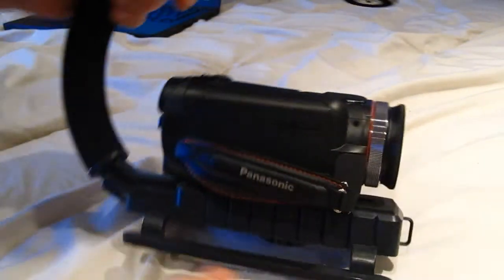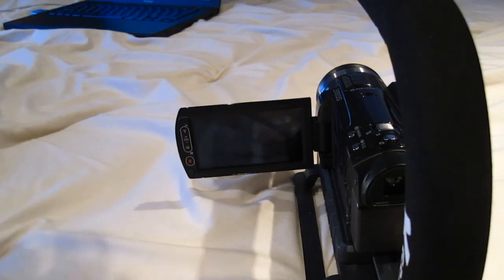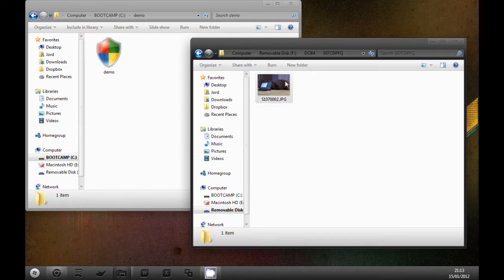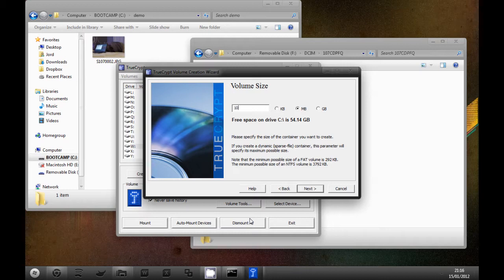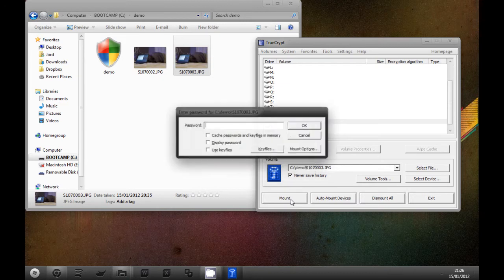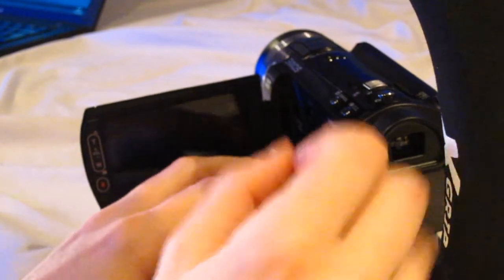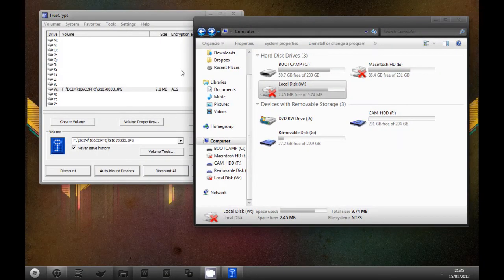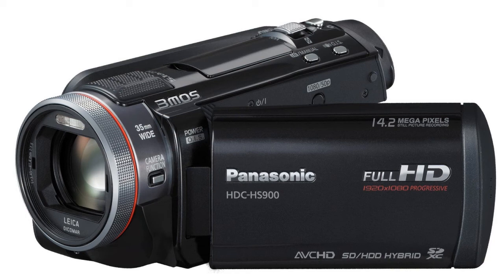How to Bypass 'Write Protection' on a Camcorder HDD to Backup Files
A method of putting files beside JPG and MTS on the Panasonic 900 series with a hard drive to use it for data backup. The files will still be read only so not usable as an external hard drive but useful if you want an additional encrypted backup of your data.